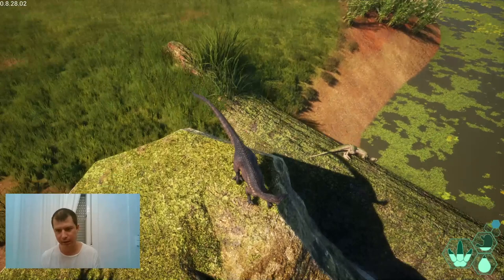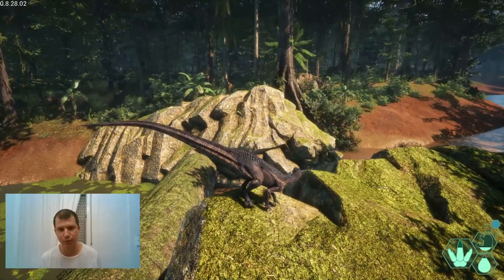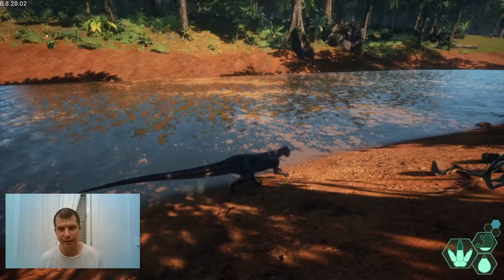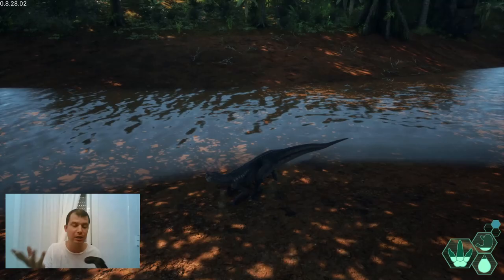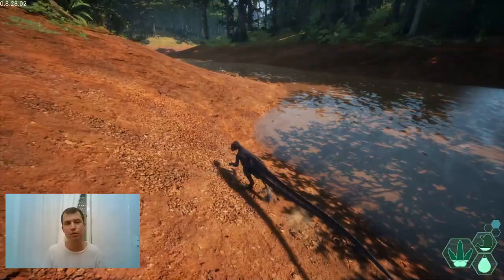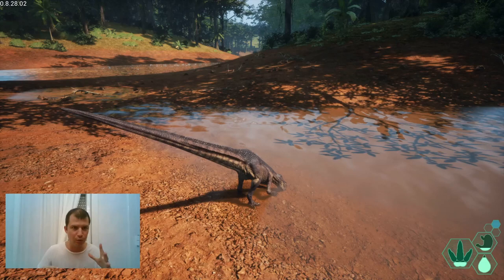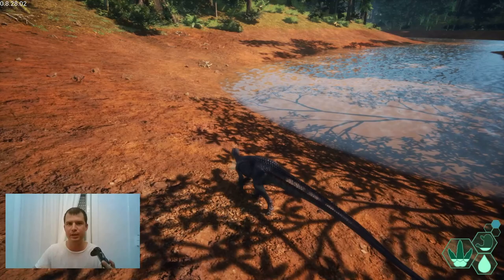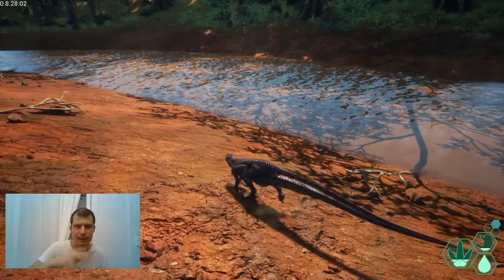Drying up rivers and swamps in Evrima 0.8.28.02 in The Isle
Drying up rivers can actually mean big trouble for aquatic animals, and heaviest and slowest animals like Deinosuchus need to plan ahead where to spend most of their time. Every single migration might mean big problems.

From Punchpacket on The Isle Official Discord:
Our Update #4 Diet Mechanic Test is now live. We're eagerly anticipating your feedback so that we can sculpt these systems into fun and rewarding gameplay loops. Please be aware that during the Diet Mechanic Test you are likely to encounter bugs, missing or not yet fully functional features, performance issues and limited server availability. If you're looking for a more optimal play experience we recommend that you wait for the full release of Update #4. We'd also like to make it abundantly clear that this is a Mechanic Test and not a Stress Test. The purpose of a Mechanic Test going forward is to evaluate the functionality of new mechanics in a populated but more focused testing environment where feedback is far easier to collect and utilize.

Feedback we're looking for:
1. Is it more rewarding to engage in the diet system than to AFK grow
2. How difficult is it to locate/scent or travel to your preferred diet
3. Do nutrients feel fulfilling when found
4. Do nutrients give enough/too much food value
5. Are there too little/enough/too many diet plants available on the map
6. Are the plants distributed well enough
7. Are the buffs for a positive diet underpowered/balanced/overpowered
8. Are the debuffs for a negative diet lenient/sufficient/harsh
9. Are the new growth times too short/balanced/too long
10. Is it harder to sustain larger groups and remain healthy
11. Are UI indications sufficient/lacking

Things we're working on:
- The scent system and scent visuals are currently being reworked to prevent the player's screen from being overwhelmed by visual clutter.
- Additional diet plant species and UI elements that better distinguish edible plants from dietary plants
- Performance & optimization.

What to expect:
There will be TWO available servers, both capped at a maximum of 75 players. One of which is Linux hosted, so we'll be looking at any performance differences between the two servers.

Official UP4 - Mechanic Test - EU 1
Official UP4 - Mechanic Test - EU 2

Initially the Dryosaurus will be the only available playable. As testing progresses we will be swapping in/out each playable as we receive player feedback on the above without having to worry about predators or other potential obstacles. As well as to monitor how the system handles overpopulation of a single species.

If you'd like to participate in the Diet Mechanic Test you can do so by following the instructions below:
Right click The Isle in your Steam library / left click Properties / Betas / in the dropdown menu select "Quality Assurance Branch" and your game will now automatically update to the latest available version.

How to install Evrima:
Select Properties.
Select Evrima.
Select Properties.
Select Evrima.